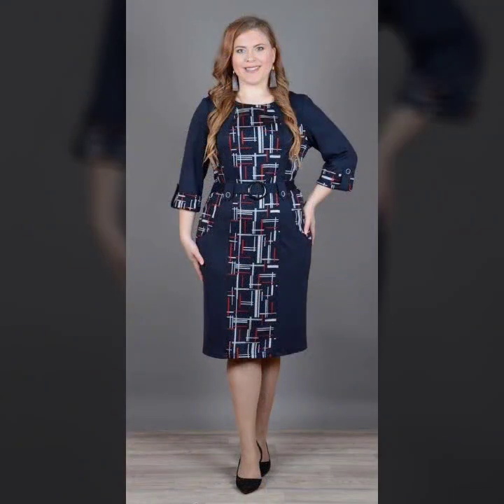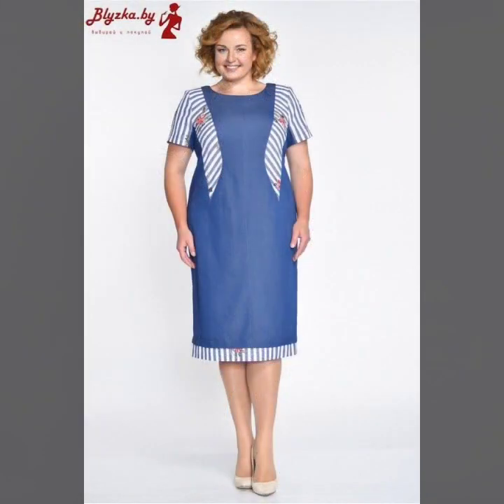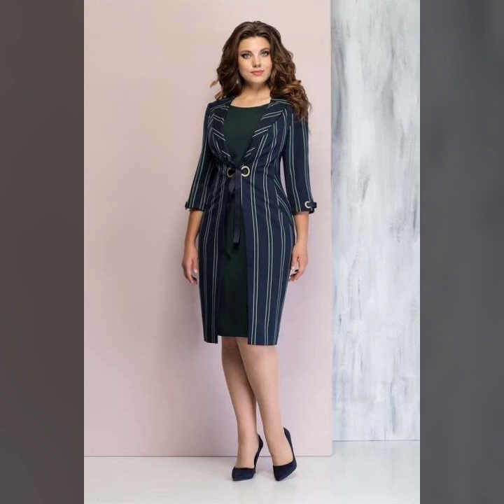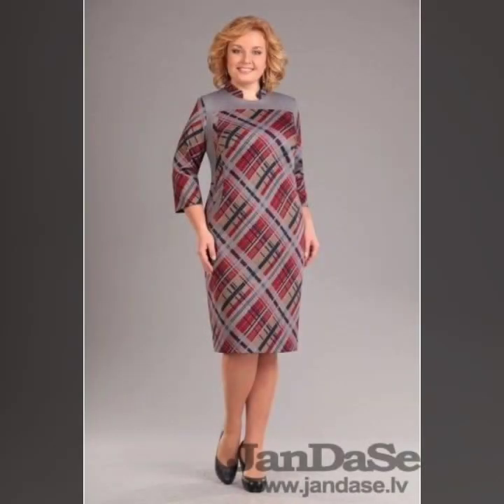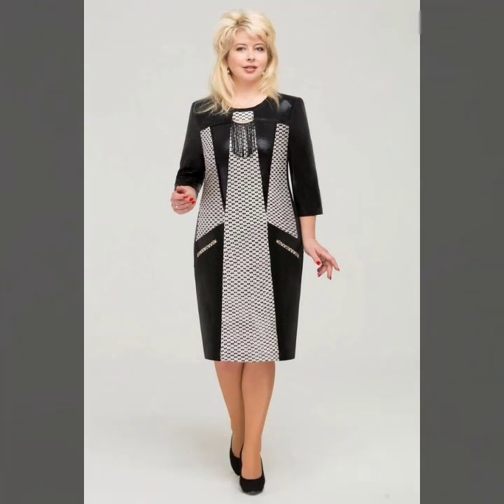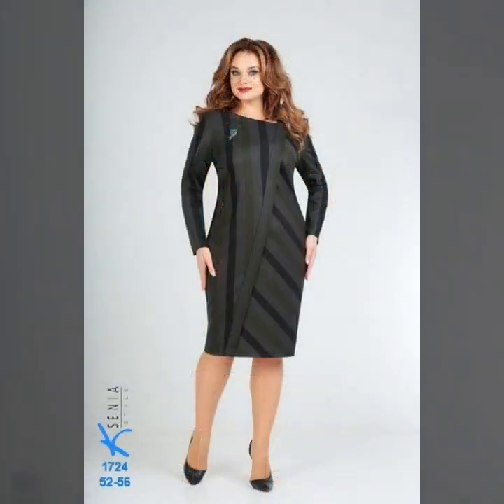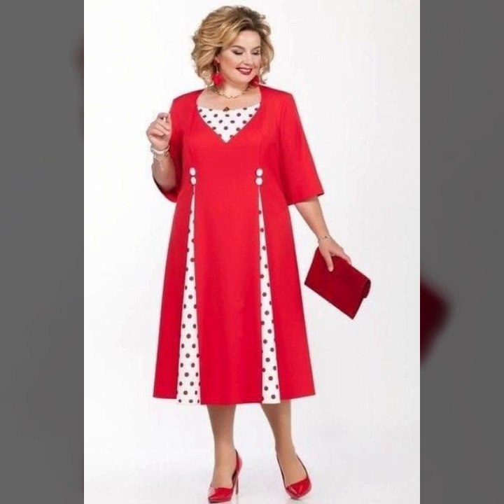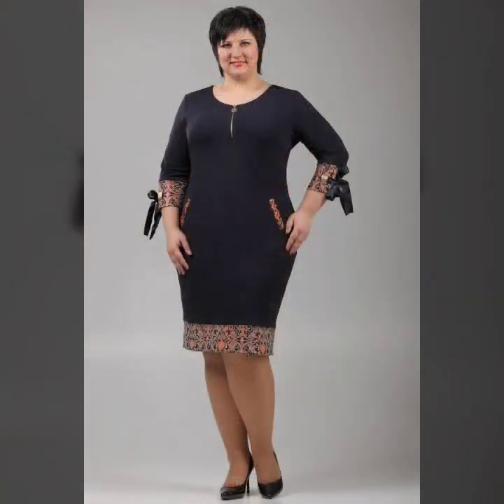modren style Lace Fabric & Chiffon Plus SizeFormal Sheath Dresses